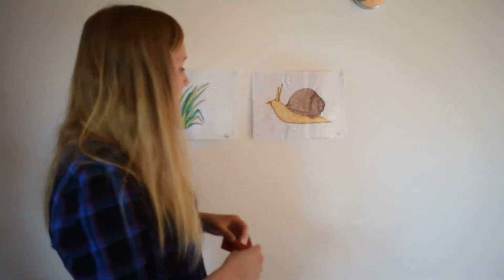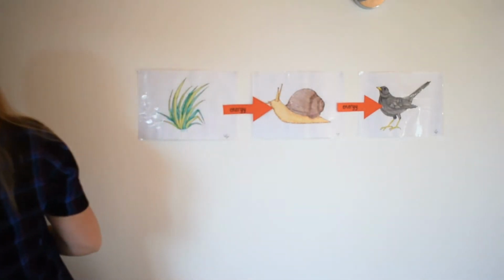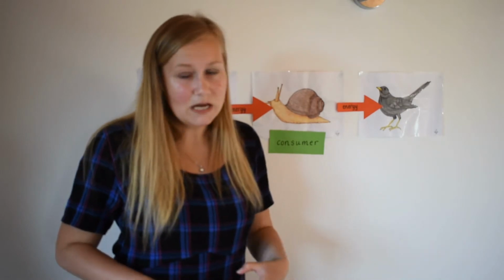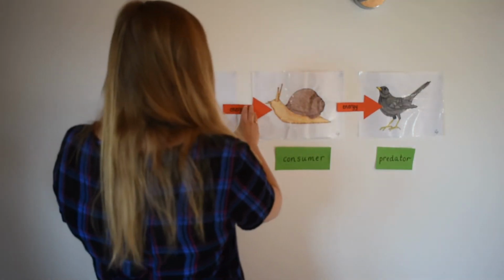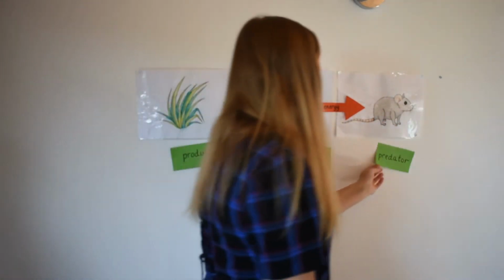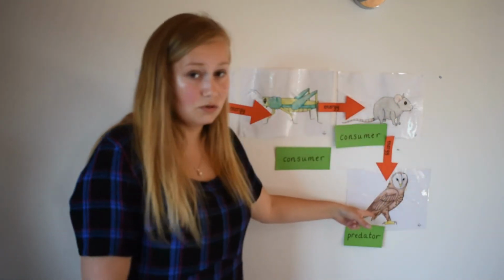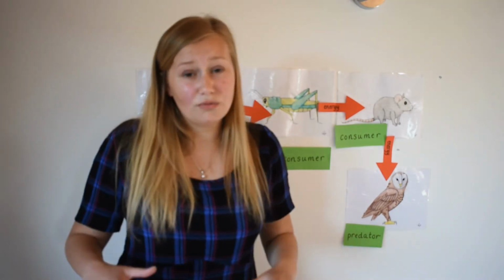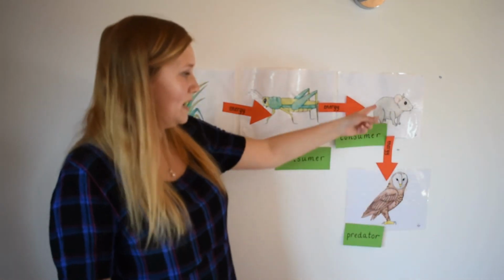Food Chains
Year 2 Food chains introduction